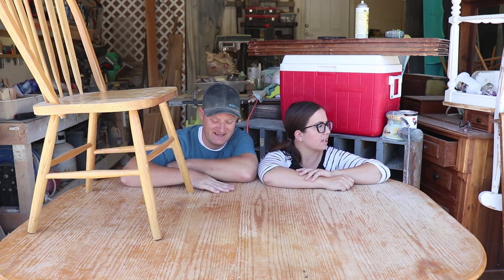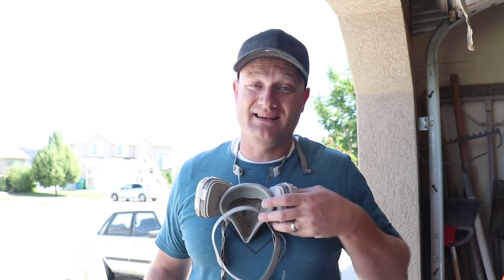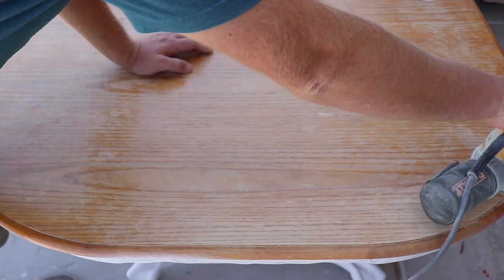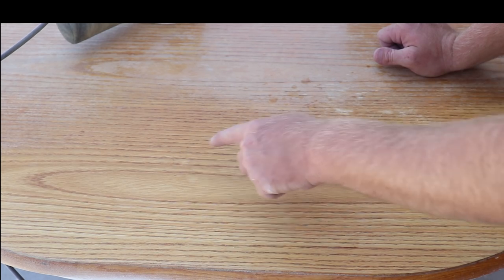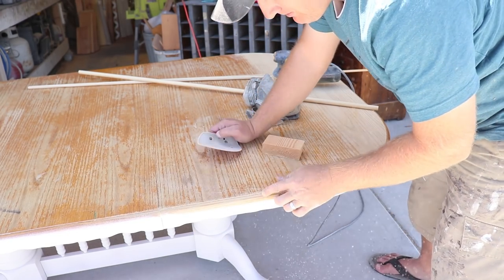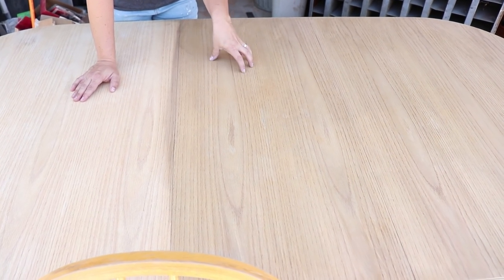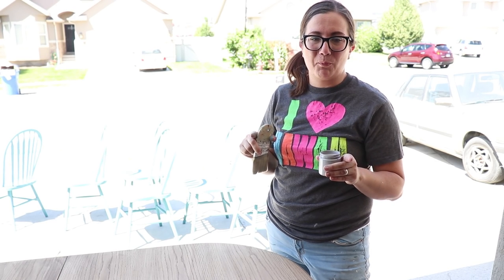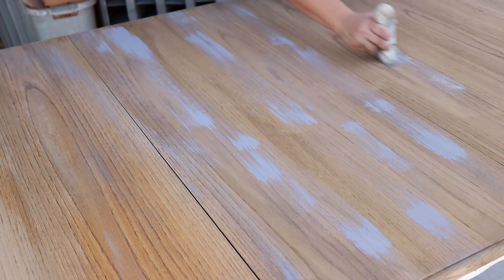How To Do A Barn Wood Finish On Table Top Veneer | Farmhouse Table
We take a table top that has veneer damage and give it a barn wood finish for a farmhouse look.